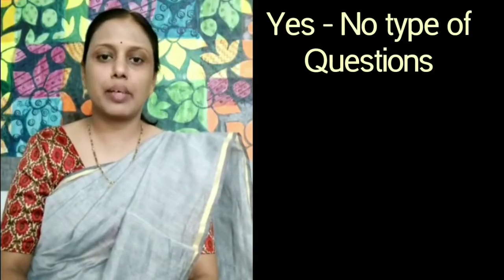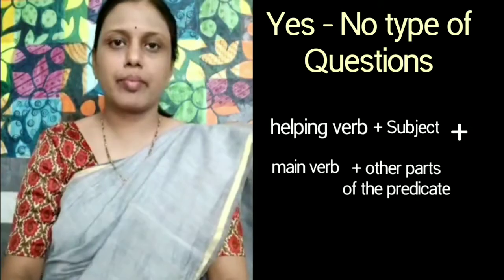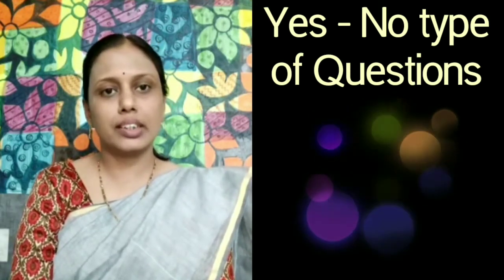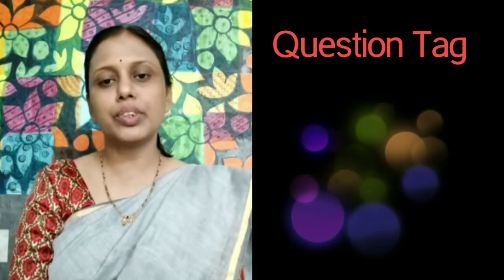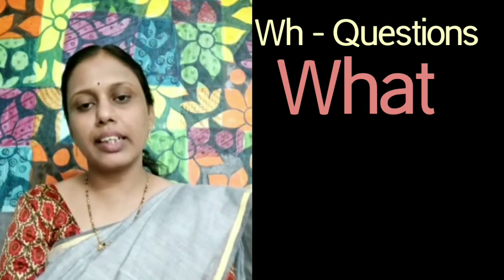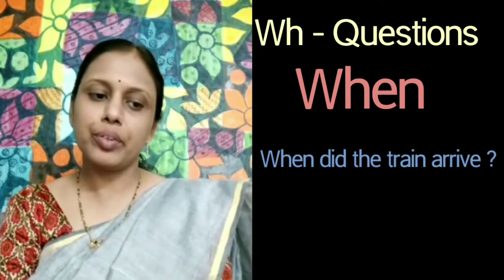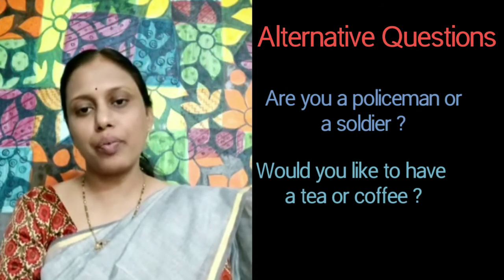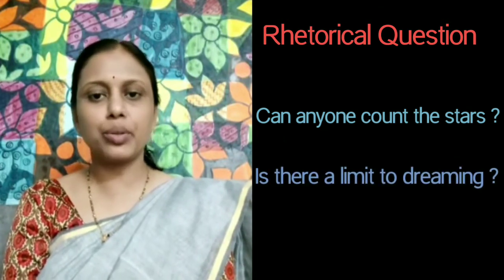Questions /types of Questions | English Grammar | Learn Basic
Knowing the English grammar helps us communicate confidently, especially when it is not our mother tongue.Questions helps us to converse with other.This video will help learners to understand the types of Questions.The link of the Grammar Quiz is given below.The Quiz help learners to perfect their understanding of each concept  in the corresponding chapters.

The Grammar Quiz will prove to be a friendly companion to a challenging subject.